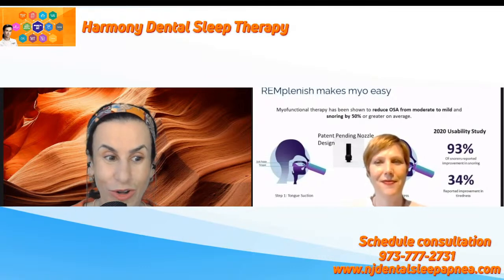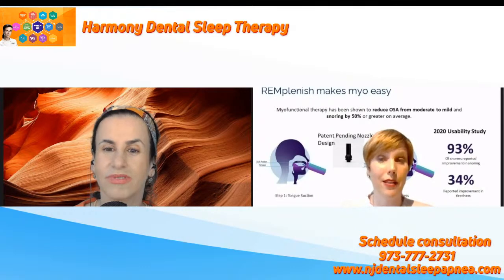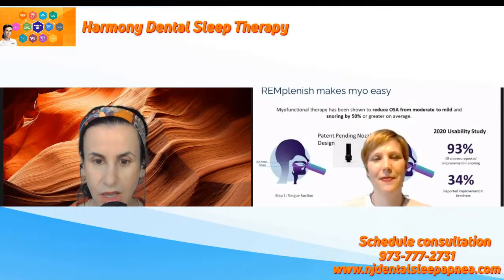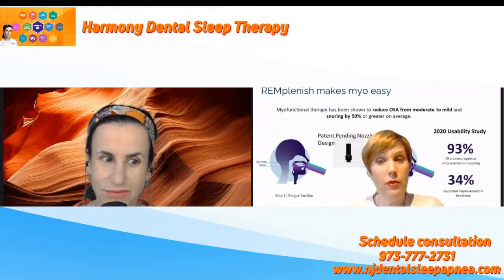Have you ever dreamed about a "magic wand" to address your sleep problems?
Are you willing to do Myofunctional exercise during the day to be able to sleep soundly at night?
Can drinking water from REMplenish bottle decrease your snoring at night?
In our discussion with Ms. Jennifer Rooney, RDH we will discuss how you can exercise your tongue and muscles of the soft palate while drinking your water and if you can decrease Temporomandibular Jaw discomfort due to grinding and clenching with the use of REMplenish water bottle.
All of these will be discussed on August 2, 7:00 pm EST.